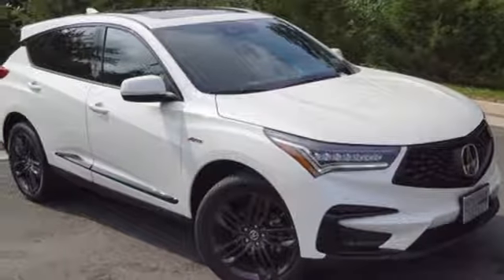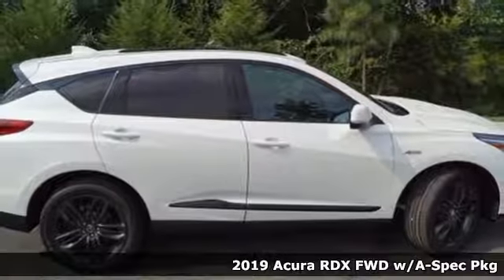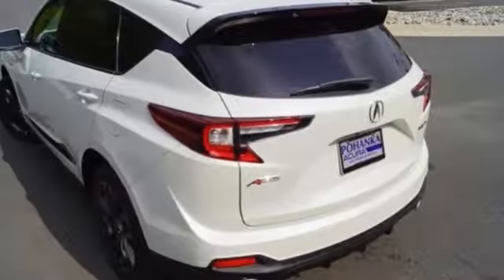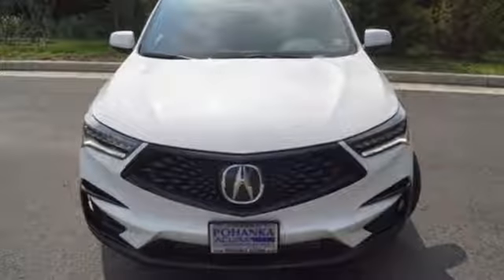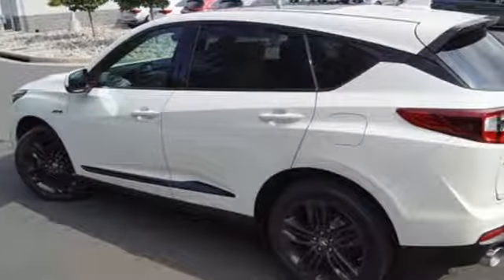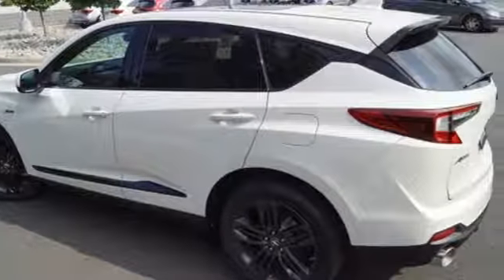New 2019 Acura RDX Arlington VA Acura Washington-DC, DC KL006615 - SOLD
Year: 2019
Make: Acura
Model: RDX
Trim: A-Spec Package
Engine: 2.0L 16V DOHC
Transmission: 10-Speed Automatic
Color: White
Interior: Ebony
Stock #: KL006615
VIN: 5J8TC1H62KL006615
White Diamond Pearl 2019 Acura RDX A-Spec Package FWD 10-Speed Automatic 2.0L 16V DOHCbrbrRecent Arrival! 27/22 Highway/City MPG**brbrbrAll prices exclude taxes, title, license, and dealer processing fee of $699.00. Published price subject to change without notice to correct errors or omissions or in the event of inventory fluctuations. All features not on all vehicles. Vehicles shown are for illustration purposes only. MPG is based on 2016 EPA mileage ratings. Use for comparison purposes only. Your actual mileage will vary, depending on how you drive and maintain your vehicle, driving conditions, battery pack age/condition (hybrid only), and other factors. MPG is based on 2017 EPA mileage ratings. Use for comparison purposes only. Your mileage will vary depending on driving conditions, how you drive and maintain your vehicle, battery-pack age/condition (hybrid only), and other factors.